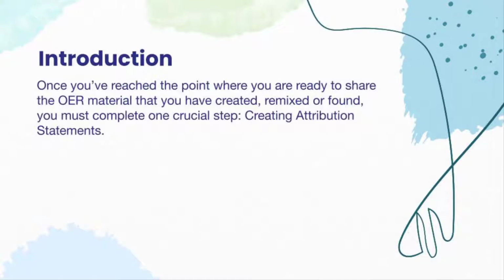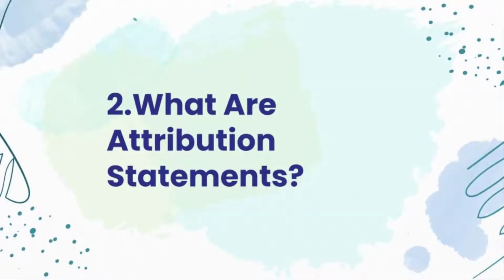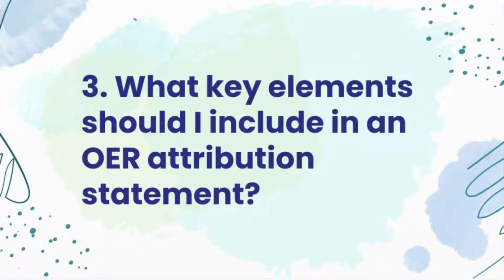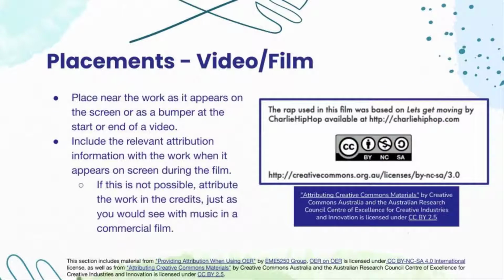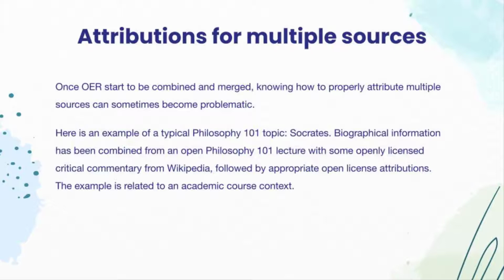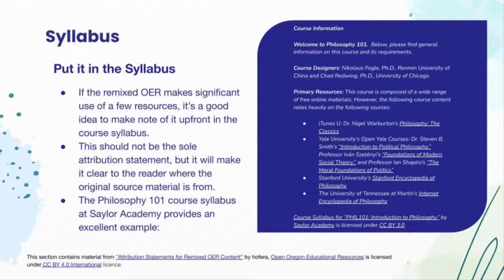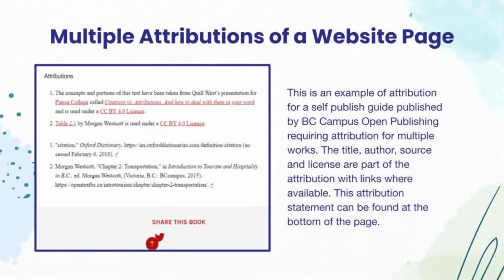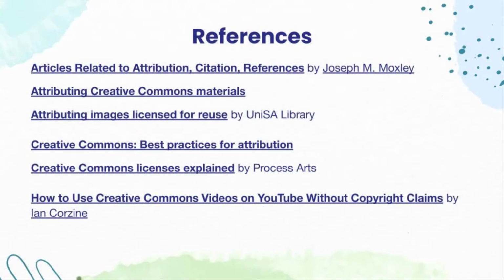Best practices for attribution statements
This video discusses best practices for attributions statements used in Open Educational Resources (OER).

This video reviews:
-The 5Rs and creative commons licensing.
-Attribution statements and how they are defined.
-Key elements.
-Creation and placement of attribution statements.
-An example of an online generator.
-References you can turn to.

This video was created by the ETEC 693 group as part of the “All About OER” project.

To view and download the slides used in this video, access this link which will direct you to a Google slides presentation